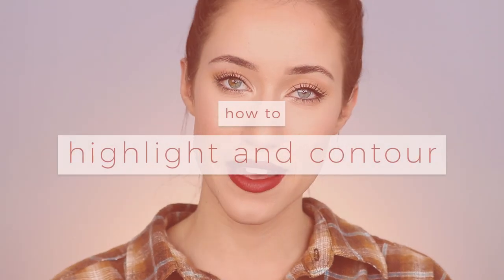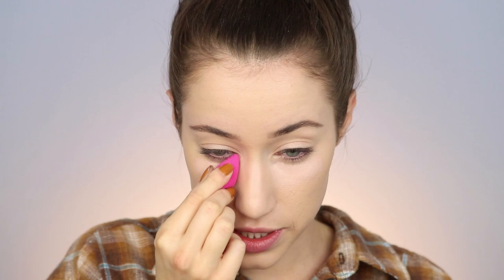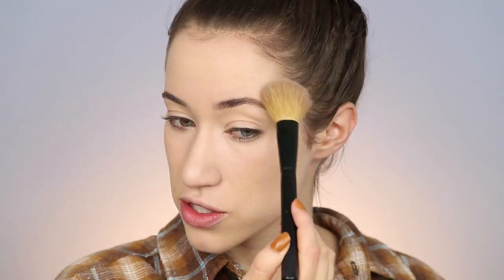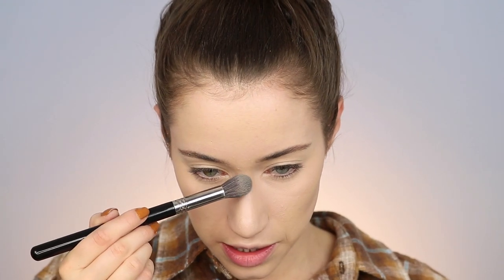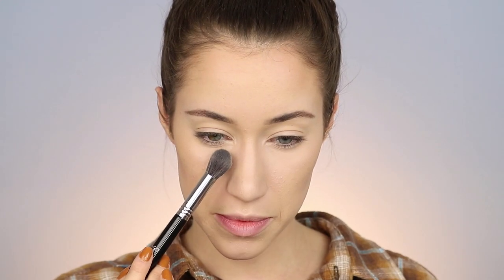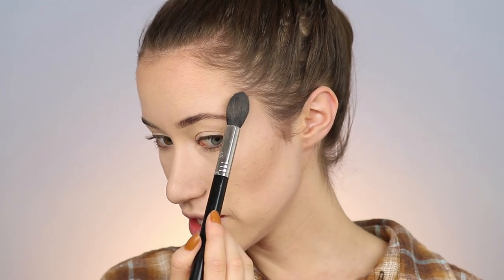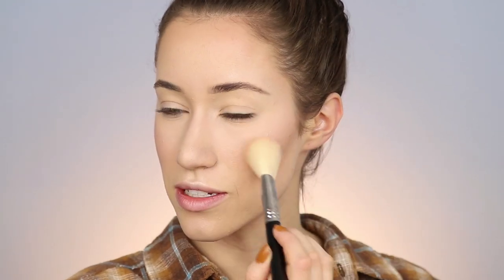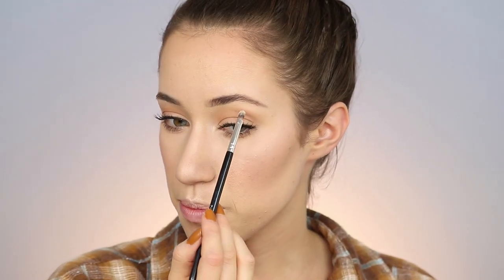HOW TO HIGHLIGHT AND CONTOUR | ALLIE G BEAUTY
I'm SO thrilled to be partnering with the amazing Physicians Formula on this video!! I'm going to be going in depth on how I Contour and Highlight using Physicians Formula Bronze Booster Palettes! I love you all! xoxo

Physicians Formula products used in this video are all available in-store at Rite Aid!

Comment on this Video letting me know you entered! :)

1 Winner will receive $75 worth of Physicians Formula products & a $25 Rite Aid Gift Card. Open to U.S.A. Only. 1 Winner will be selected randomly after 6/17 and will be DM’d on Instagram to claim their prize! GOOD LUCK! xoxo

Make Up For Ever Ultra HD Foundation

ABH Brow Wiz

Physicians Formula Instaready Concealer

Cover FX Perfect Setting Powder

Physicians Formula Butter Blush

Physicians Formula Instaready Setting Spray